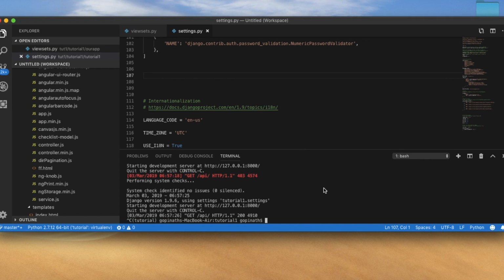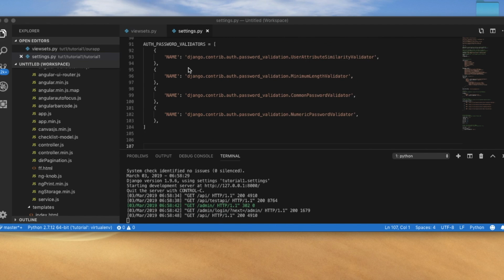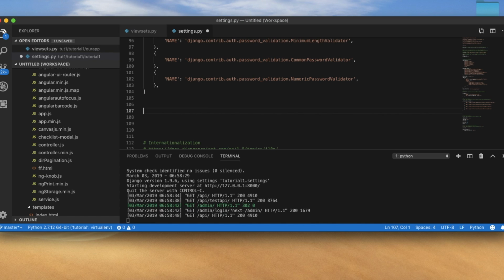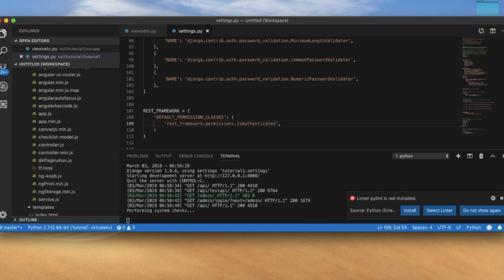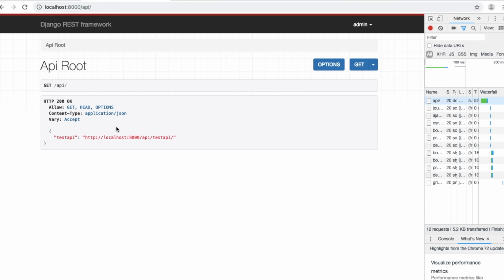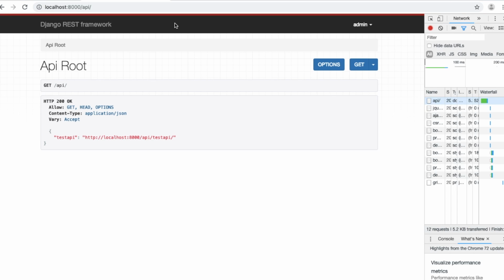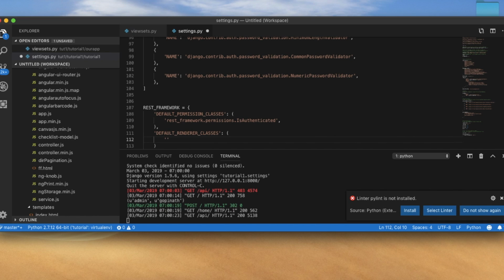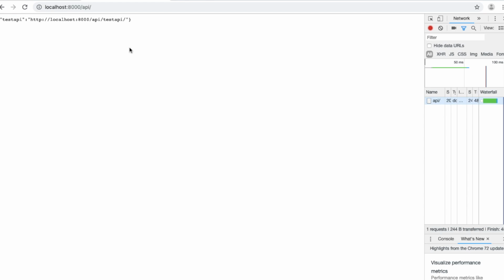Django tutorial series english(Part - 9)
Securing django rest framework api